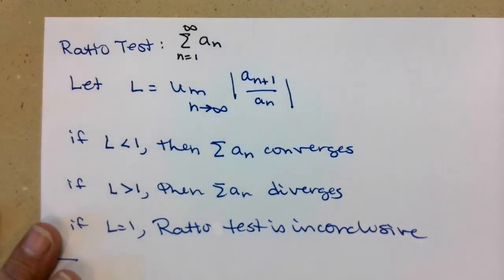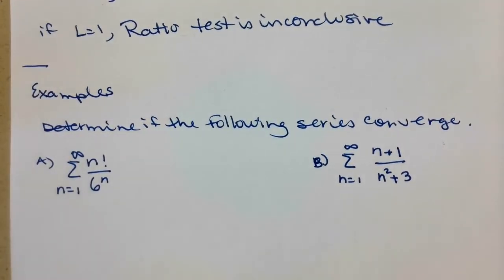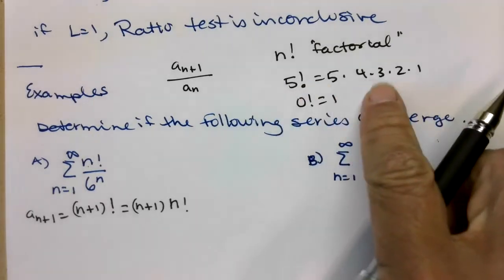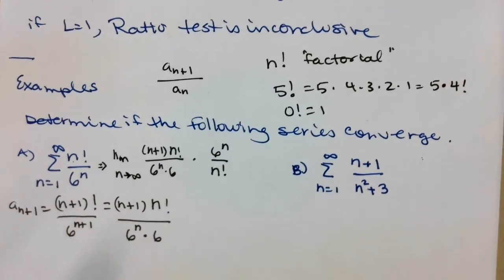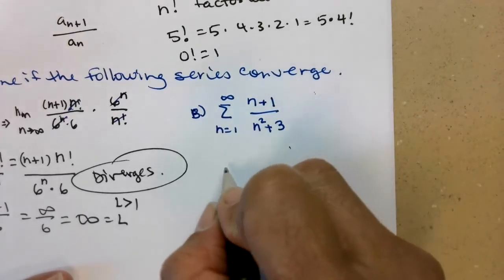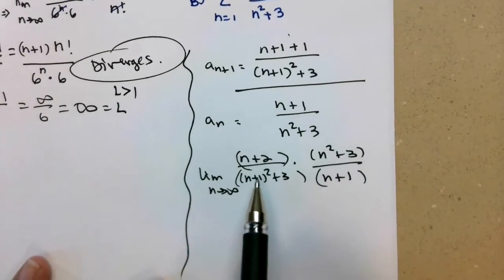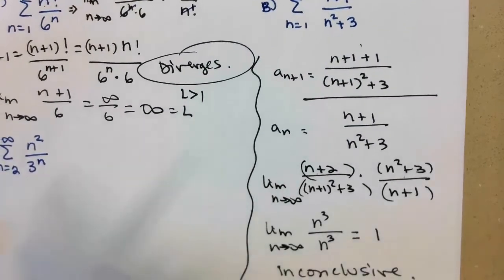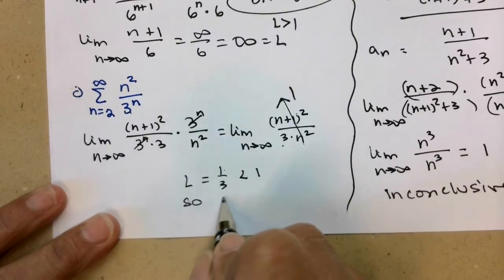Ratio Test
In this video I show you how to use the Ratio Test to determine if an infinite series converges or diverges. I show you 3 examples: one that converges, on that diverges and one for which the ratio test is inconclusive.